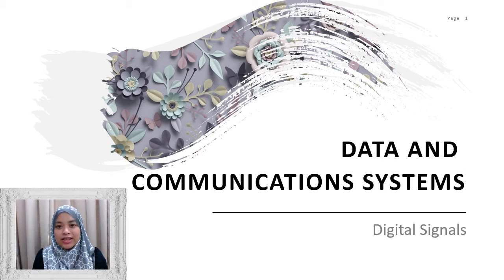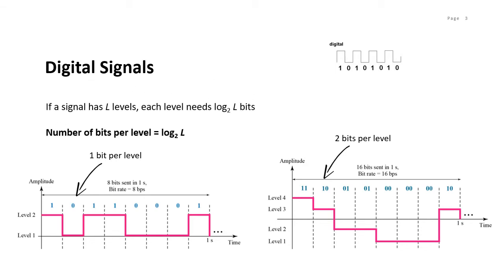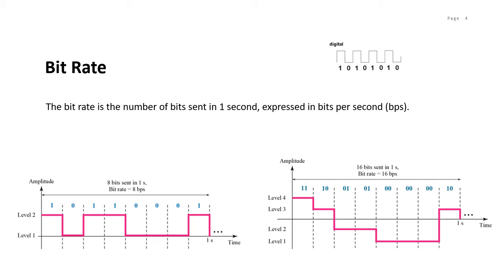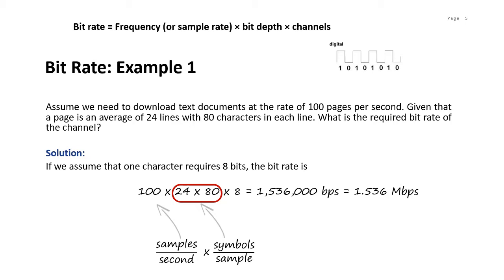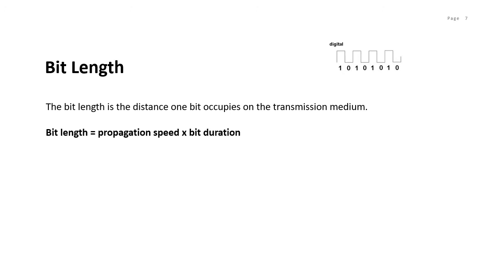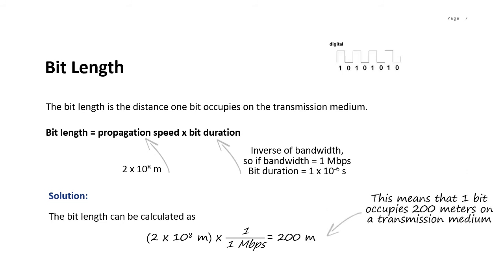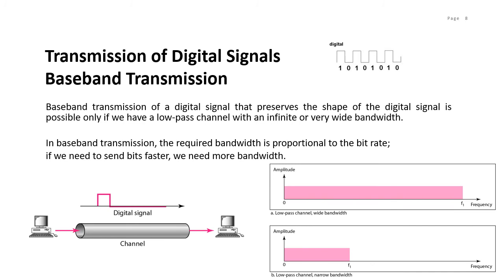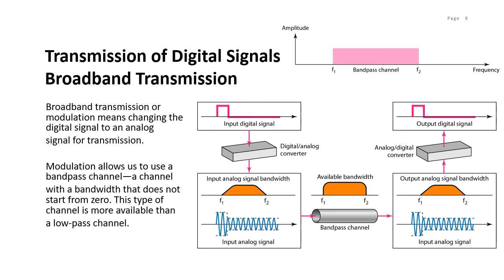Digital Signals in Data Communications